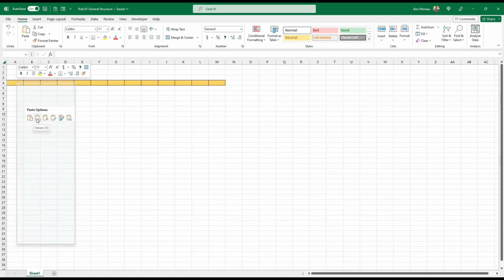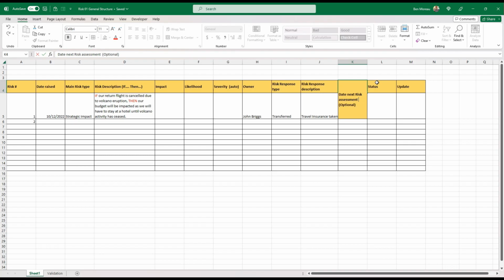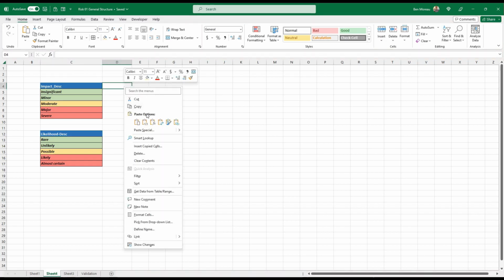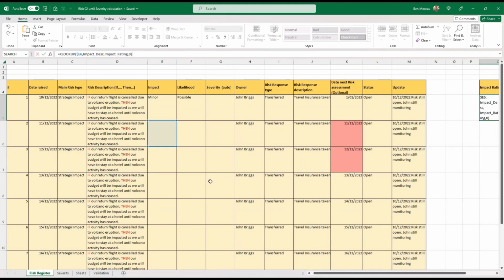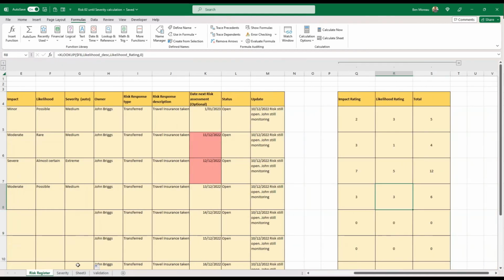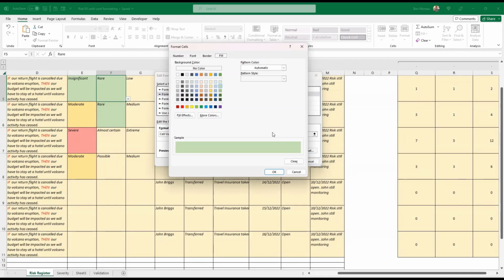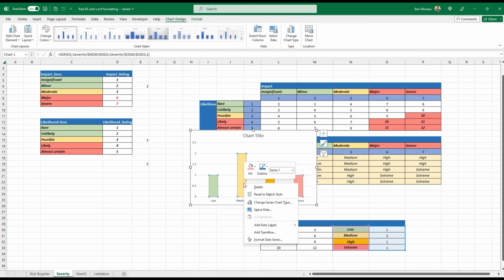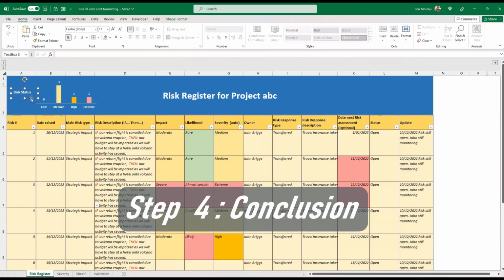STEP by STEP Excel Smart Risk Register | Risk heat map | Project and Risk Management | Template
Tutorial to build an Excel Risk Register / Risk heat map / Severity part of Risk Management.

We all need a break sometimes so if you want to take a shortcut get the template here (Now including a Charts tab)

𝗥𝗲𝘀𝗼𝘂𝗿𝗰𝗲 𝗠𝗮𝗻𝗮𝗴𝗲𝗺𝗲𝗻𝘁

𝐏𝐫𝐨𝐣𝐞𝐜𝐭 𝐌𝐚𝐧𝐚𝐠𝐞𝐦𝐞𝐧𝐭

Chapters
00:00 Intro
00:39 Step 1: Risk Register Set up
10:21 Step 2: Risk Severity
24:20 Step 3: Applying RAG/Formatting
30:17 Step 4: Risk Summary
38:13 Conclusion

Courses/Channel topics;
Excel tutorials for all sorts.

Other topics with free tutorials:
 Excel Risk Register / Risk heat map / Severity part of Risk Management.